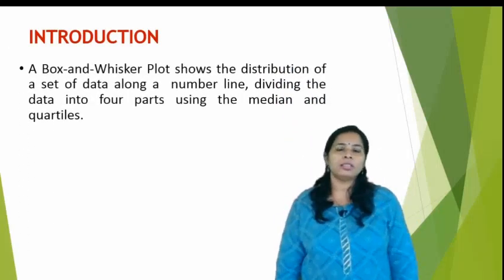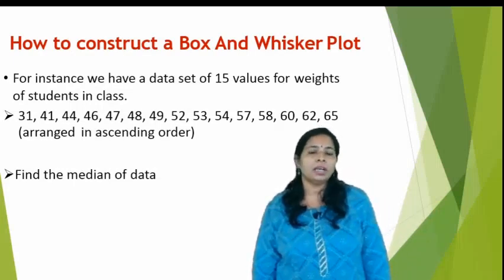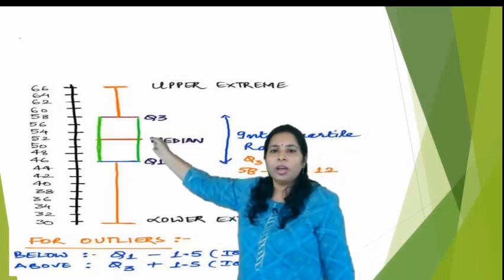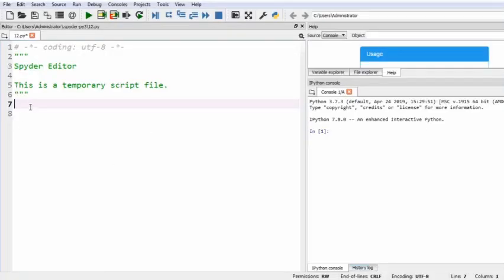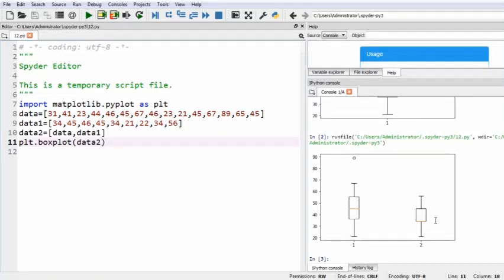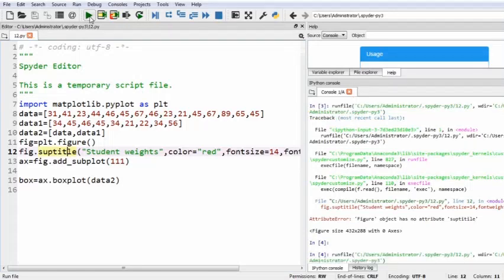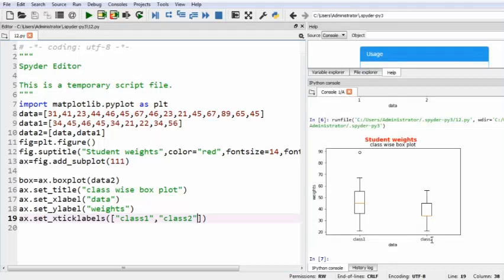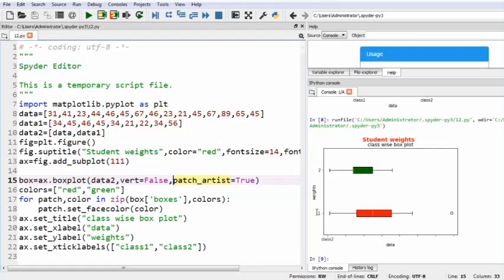Mastering Box Plots with Python | Data Visualization Tutorial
n this tutorial, we’ll dive into the world of data visualization with Python! Learn how to create and customize box plots using libraries like Matplotlib and Seaborn. Box plots are an essential tool for displaying statistical data and identifying outliers, spread, and central tendency.

Whether you're a beginner or looking to refine your skills, this video will guide you through the step-by-step process of generating informative and attractive box plots. By the end of this tutorial, you'll be able to use box plots effectively in your data analysis projects.

What you'll learn:

Understanding box plots and their components

How to create box plots with Python's Matplotlib and Seaborn libraries

Customizing box plots (colors, labels, etc.)

Interpreting box plot data for effective analysis